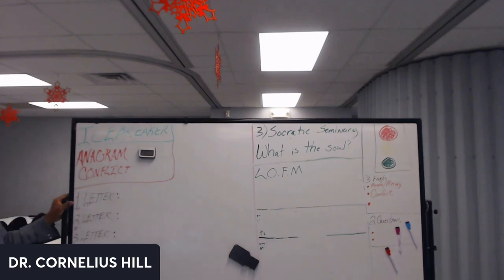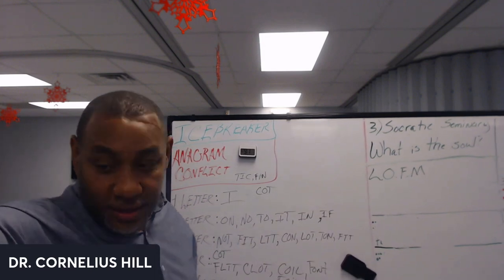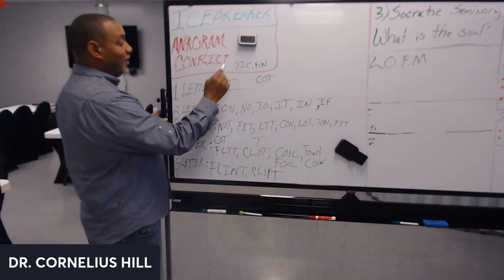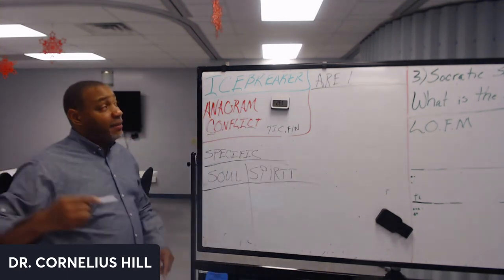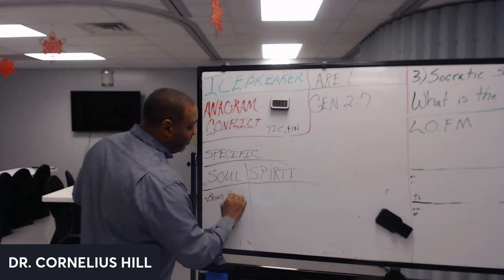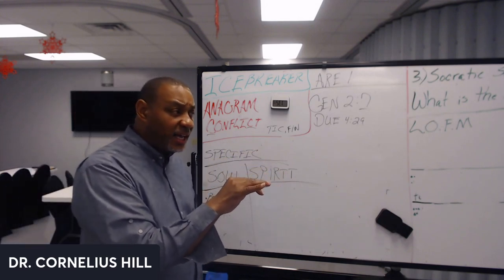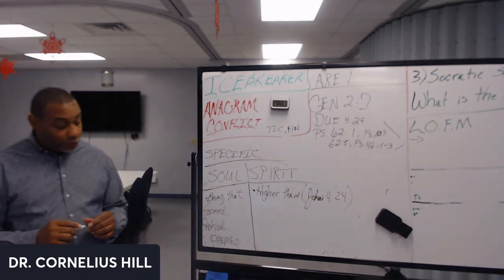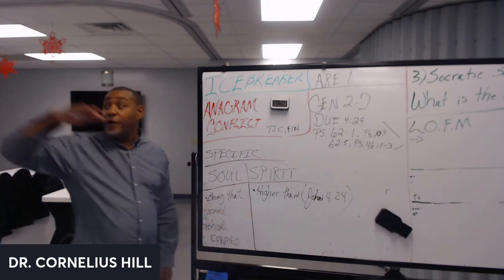1/11/2023 BIBLE STUDY WITH OUR SENOIR SAINTS.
GOOD DAY TO ALL, THIS IS OUR BIBLE STUDY WITH OUR SENIOR SAINTS. THIS NOONDAY BIBLE STUDY IS OPEN TO ALL. THOSE WHO ATTEND ARE TRULY BLESSED FROM IT AS WELL AS  THOSE WHO WATCH.

WE ARE LOCATED IN HEART OF NORTH NASHILLE. THE ADDRESS IS 1506 22ND AVE NORTH NASHVILLE TN, 37208.

IF YOU WOULD LIKE TO REACH ME YOU CAN